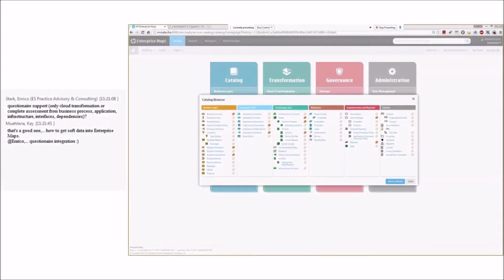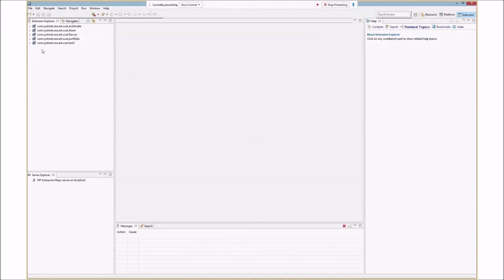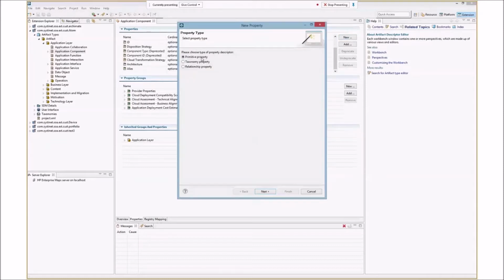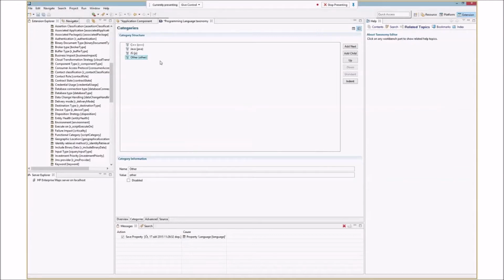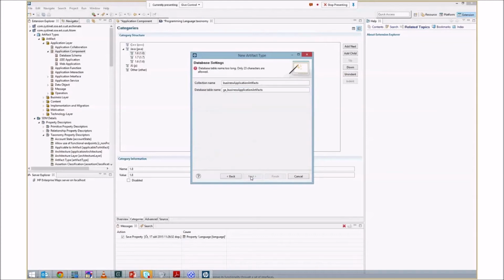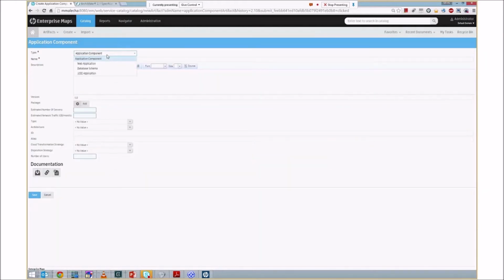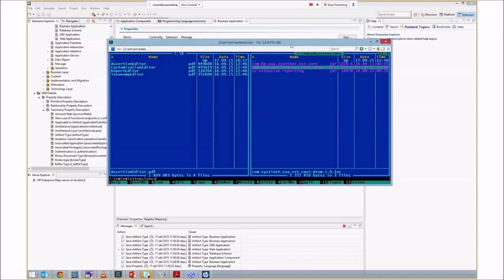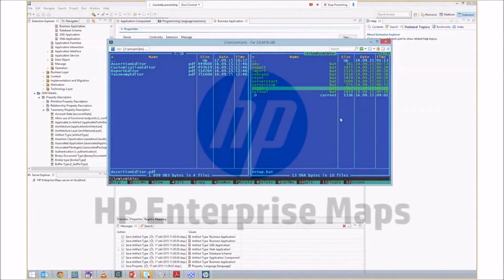How to extend SDM model